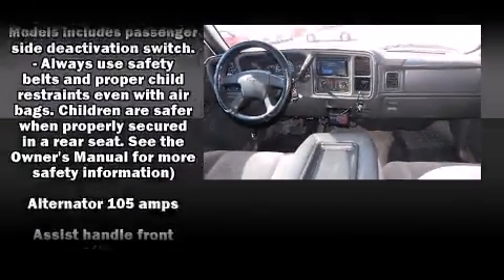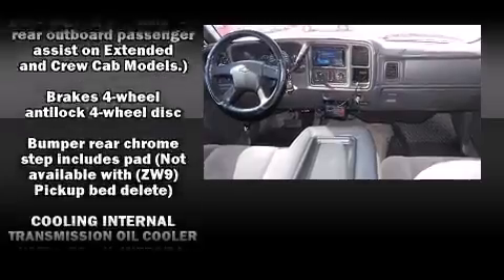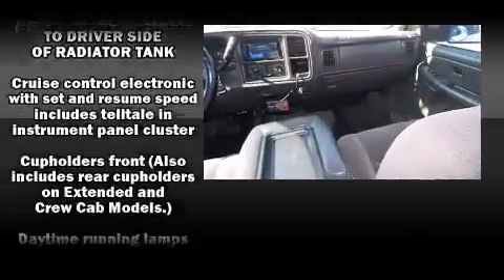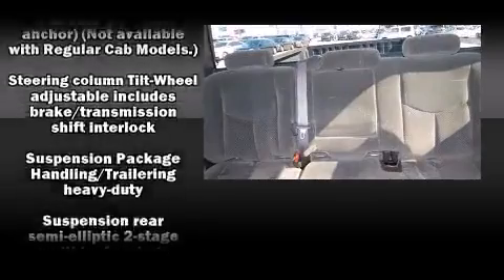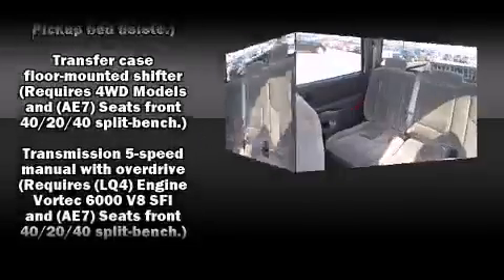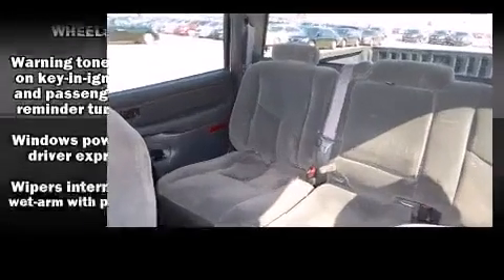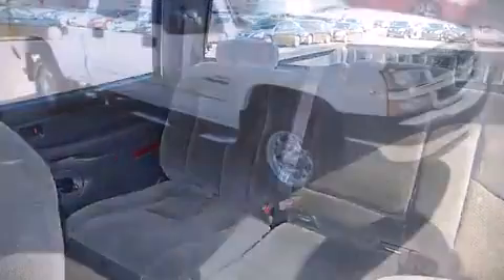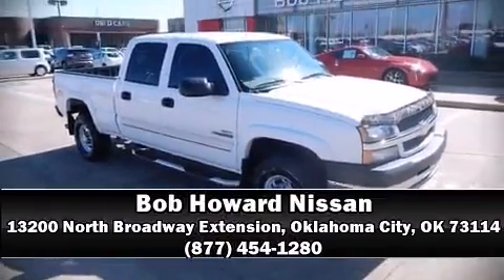2004 Chevrolet Silverado 2500HD LS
Come test drive this 2004 Chevrolet Silverado 2500HD. This 4 door, 5 passenger truck provides exceptional value! Under the hood you'll find an 8 cylinder engine with more than 300 horsepower, providing a spirited, yet composed ride and drive. Four wheel drive allows you to go places you've only imagined. A turbocharger further enhances performance, while also preserving fuel economy. Top features include power front seats, variably intermittent wipers, a rear step bumper, an automatic dimming rear-view mirror, automatic dimming door mirrors, heated door mirrors, skid plates, and remote keyless entry. Features such as automatic climate control and leather upholstery prove that economical transportation does not need to be sparsely equipped. Back seat passengers will appreciate the rear audio controls, allowing them to make easy adjustments to the stereo system. Premium sound drives 6 speakers, providing you and your passengers a sensational audio experience. Chevrolet ensures the safety and security of its passengers with equipment such as: dual front impact airbags, a security system, onStar, and 4 wheel disc brakes with ABS. A Carfax history report provides you peace of mind by detailing information related to past owners and service records. We know that you have high expectations, and we enjoy the challenge of meeting and exceeding them! Stop by our dealership or give us a call for more information.